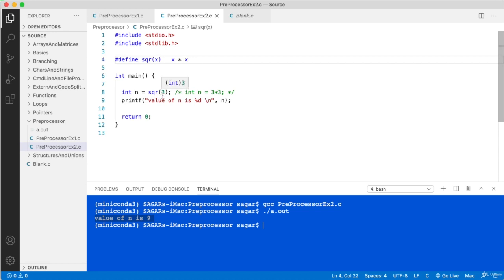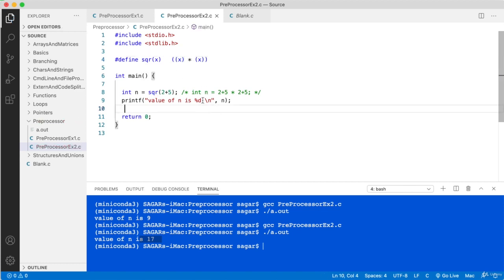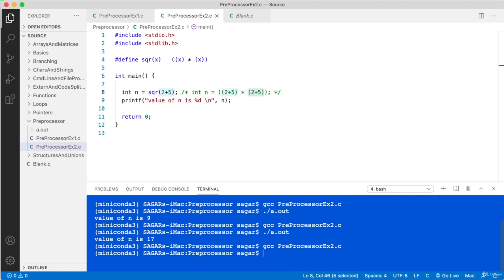2 Defining macros with define